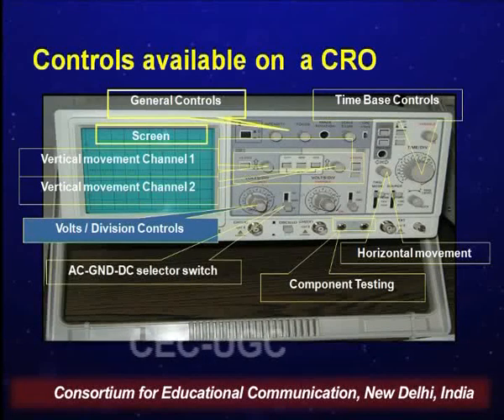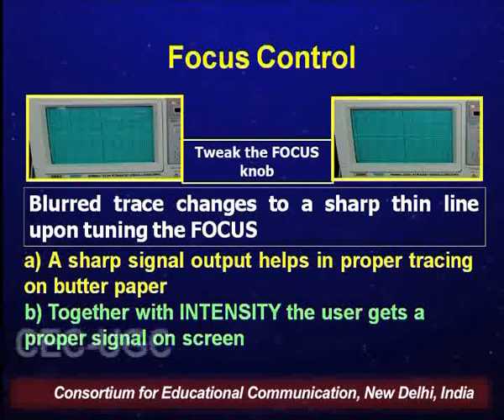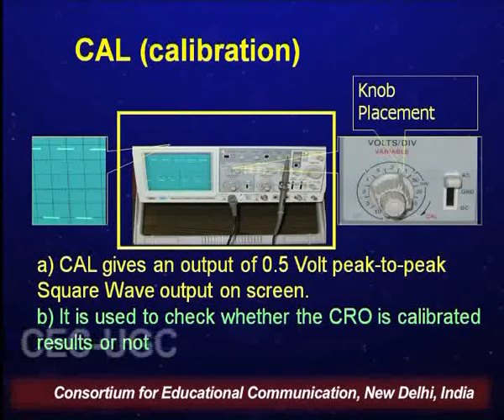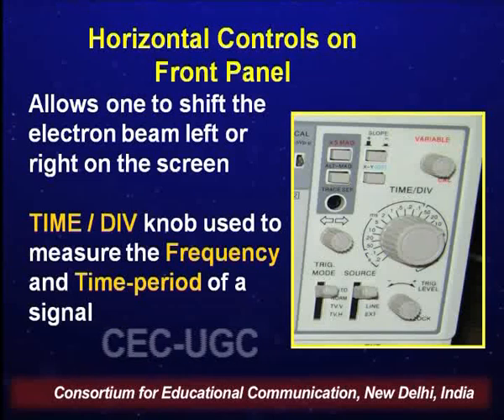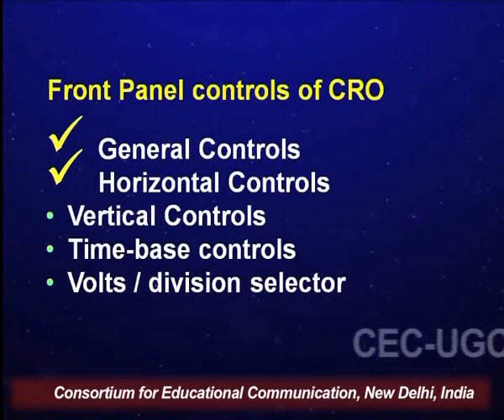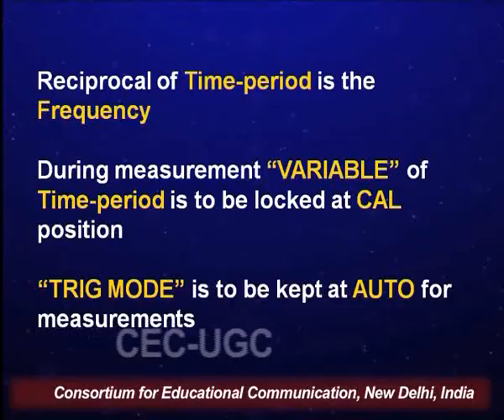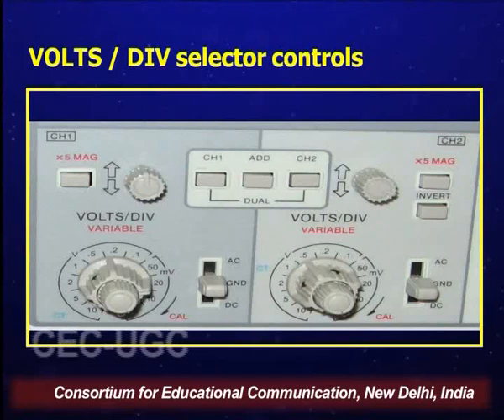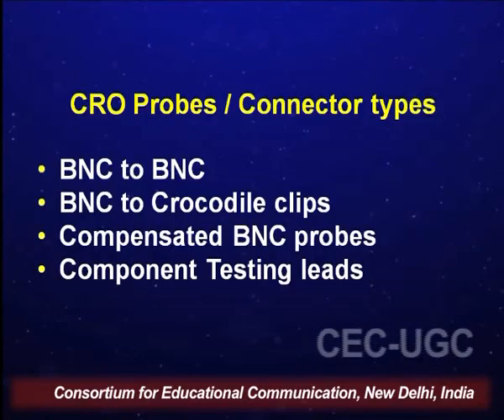Cathode Ray Oscilloscope (CRO) - II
This Lecture talks about Cathode Ray Oscilloscope (CRO) - II.